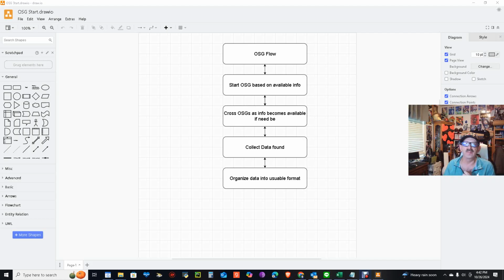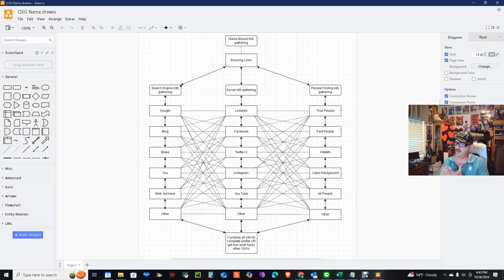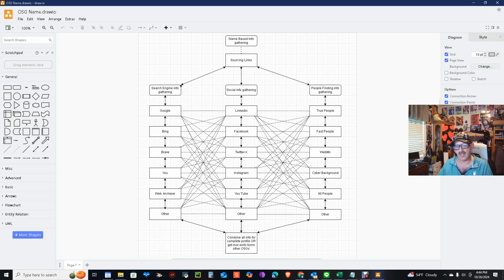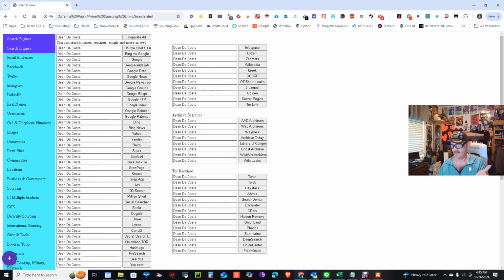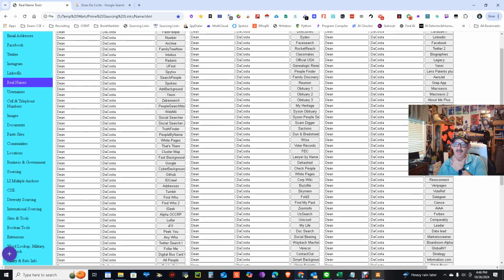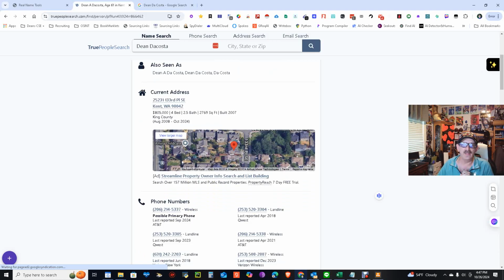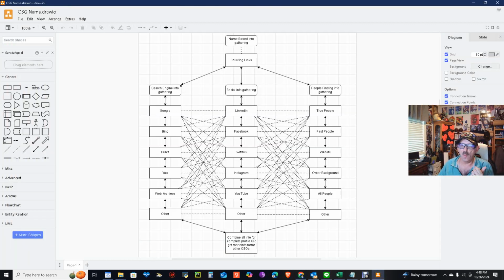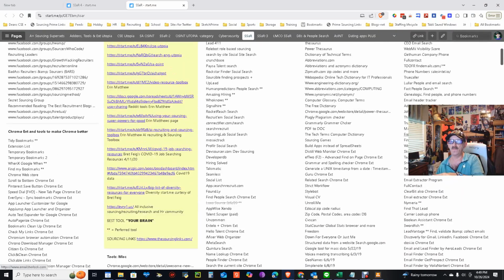Name Osint Search Grid (OSG)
How to use the Name Osint Search Grid (OSG)